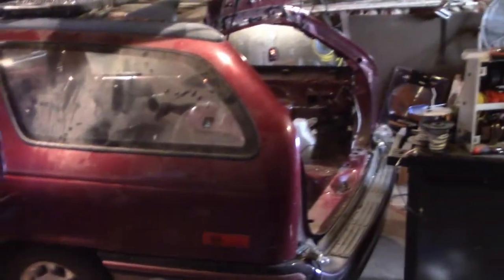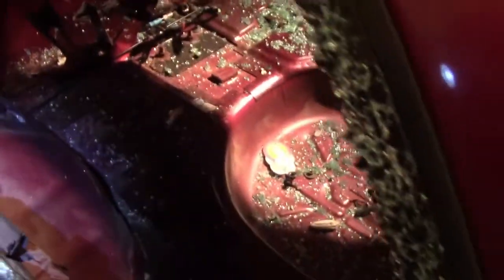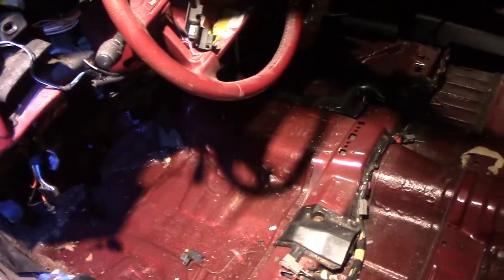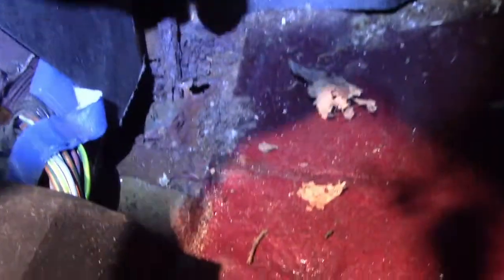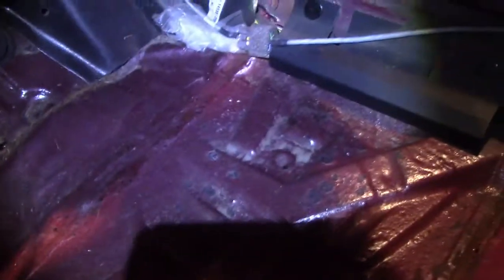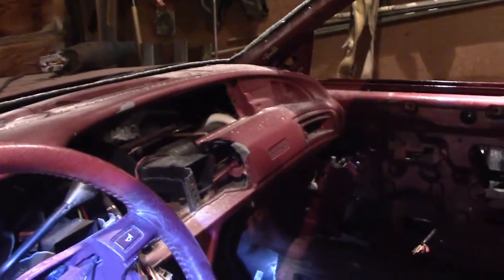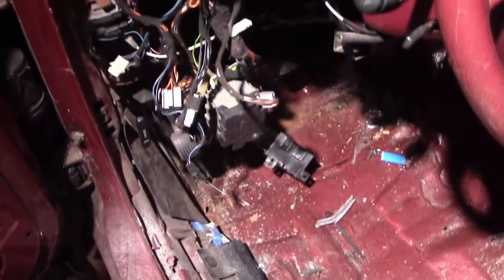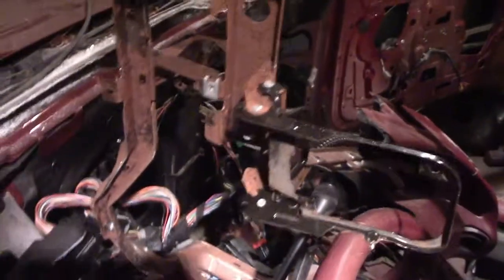Sable Wagon Moving Right Along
Little more work getting done on the Sable Wagon before it heads back to storage